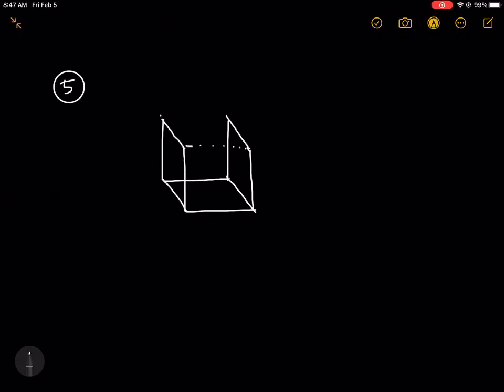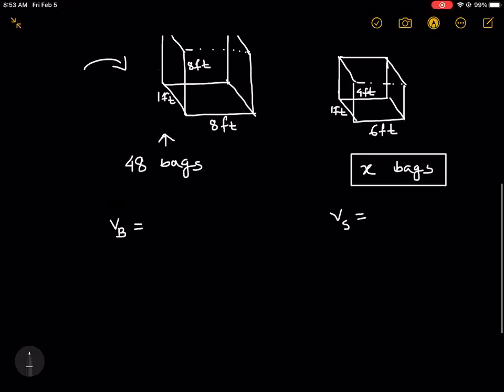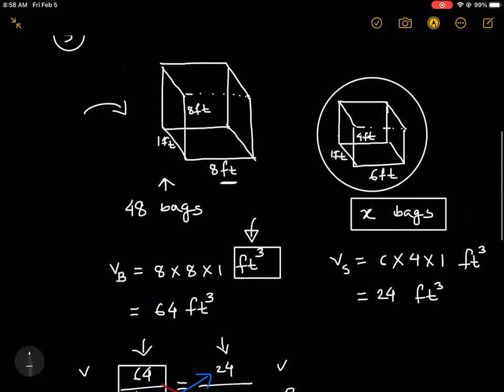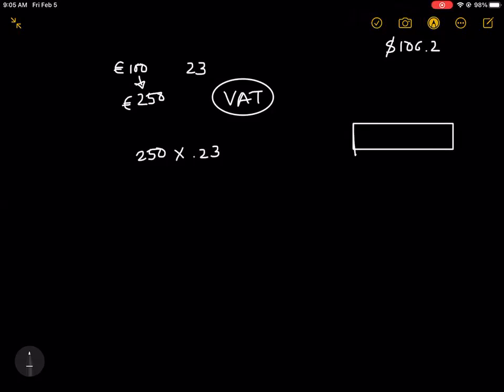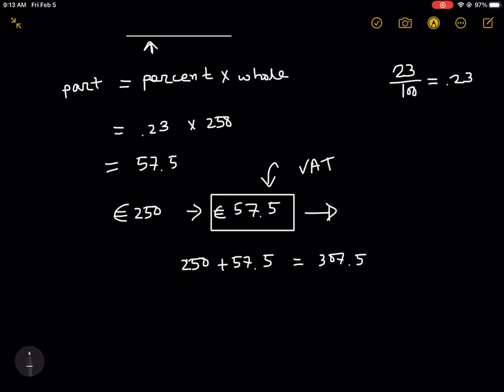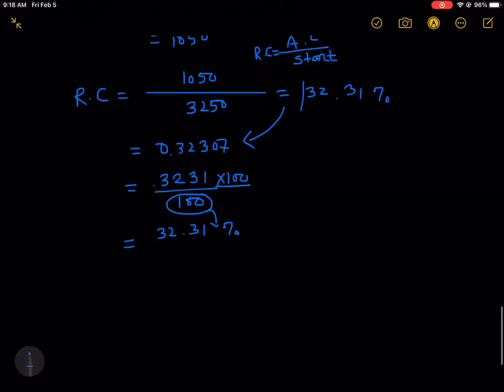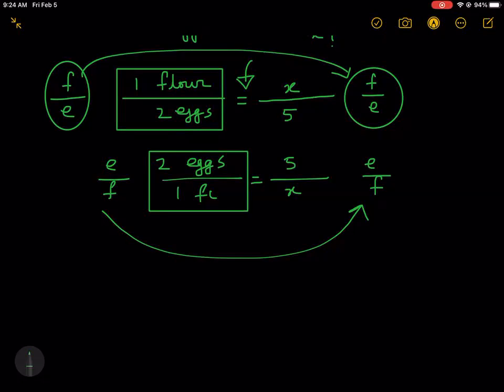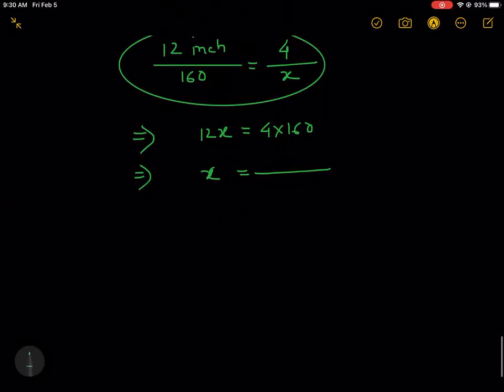Exam-1 Review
Percentage, Proportions and Ratios, Geometrical Problems